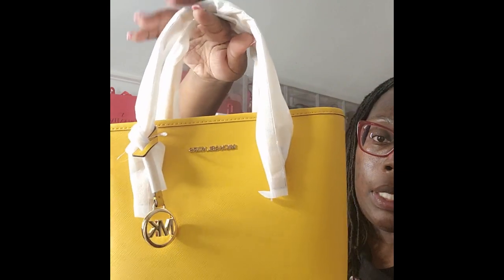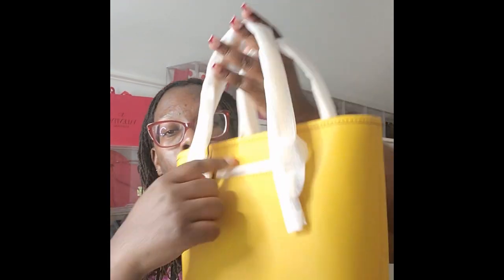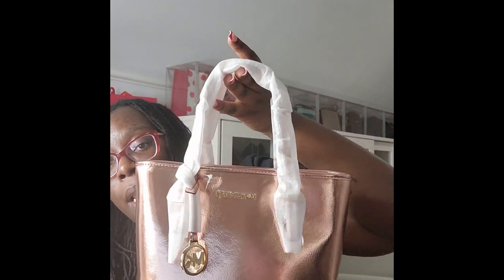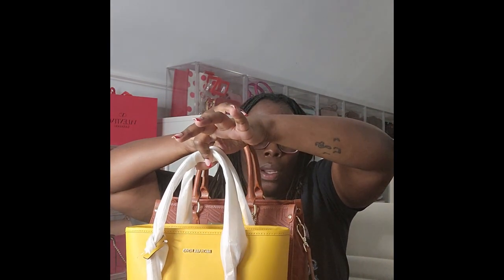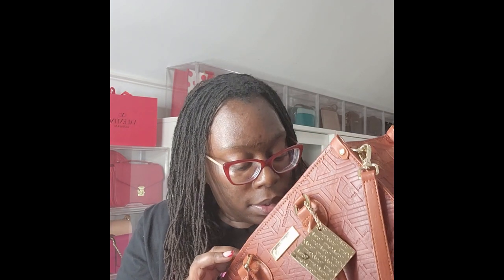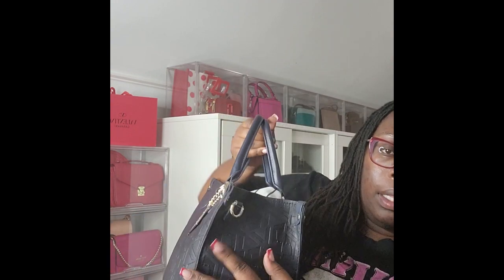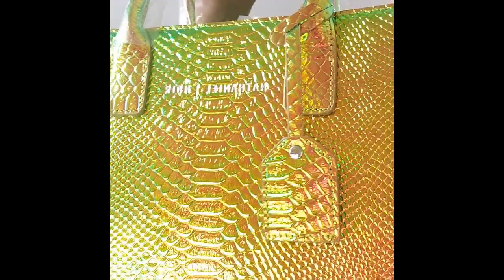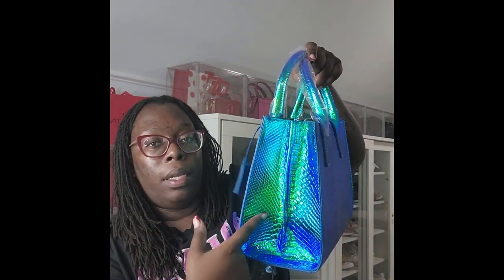WHAT ARE YOU BUYING NOW? Ep 5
Hey yall hey!!
Welcome to the hauls of a consistent shopper.  See more of my shopping habit in action here! Welcome to the hauls and strap in for the ride!!